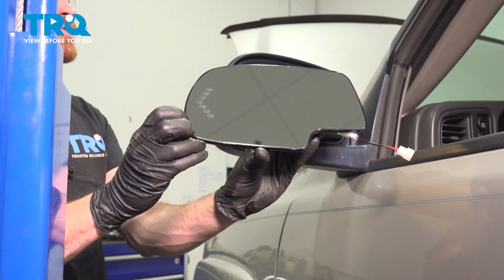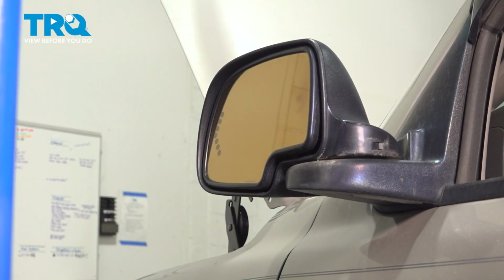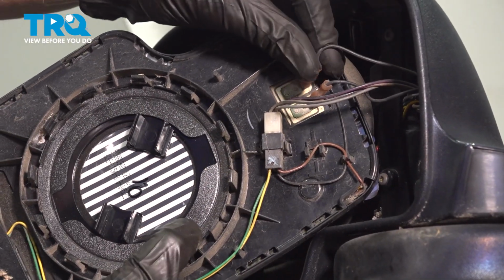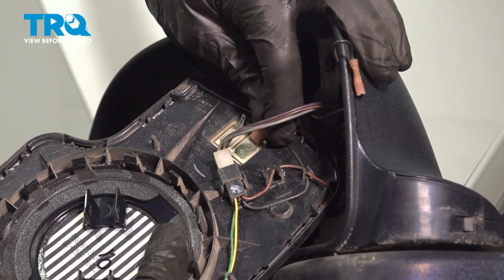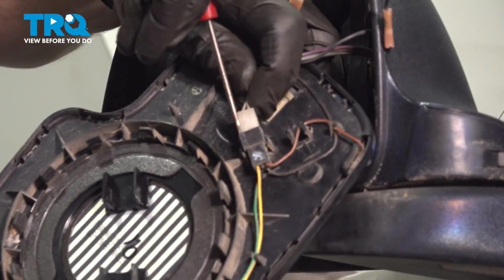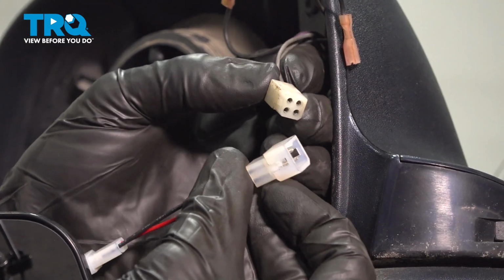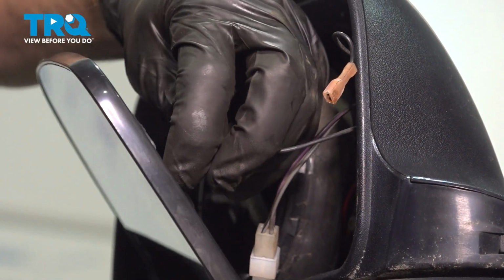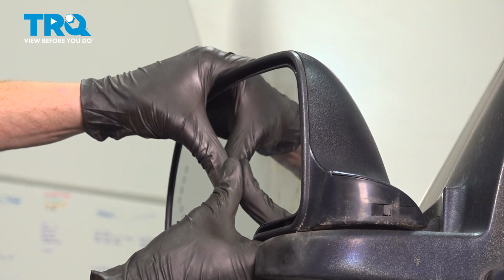How to Replace Side Mirror Glass 2000-2006 Chevy Tahoe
This video shows you how to replace the mirror glass for your 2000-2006 Chevy Tahoe. Side mirrors are prone to impact damage of all kinds. Sometimes you might need to replace the entire mirror assembly, but sometimes all you need to replace is the glass!

2000 Chevrolet Tahoe
2001 Chevrolet Tahoe
2002 Chevrolet Tahoe
2003 Chevrolet Tahoe
2004 Chevrolet Tahoe
2005 Chevrolet Tahoe
2006 Chevrolet Tahoe

• Painter's Tape
• Safety Glasses